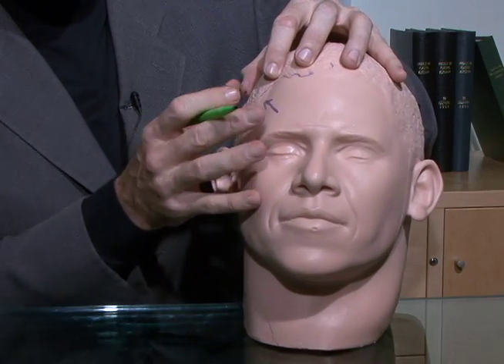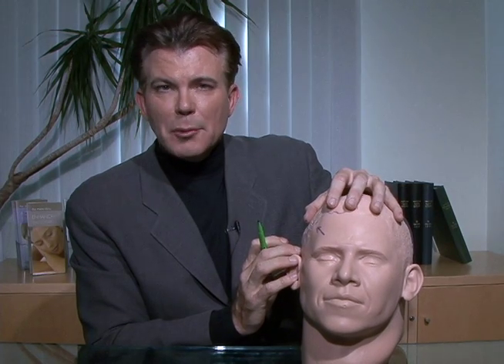Introduction to Browlift Surgery - San Francisco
Brow Lift San Francisco

An area where significant advances have been made is brow lifting surgery, elevating the sagging brow. Typically with aging, even in our mid-thirties, the brow with gravity begins to sag down and heavier brows are seen. The eyelid skin begins to hood down over the eyes and people get a sort of worried or tired look about them.

Older techniques of addressing this issue were called coronal brow lifting techniques and they were quite extensive. An incision went across the entire head and the entire forehead was peeled down or incisions were made along the frontal hairline in a wavy fashion. In some cases these are important and may still be applicable if the person has a high hairline but for the most part, the newer techniques that have been developed allow us to make tiny incisions back behind the hairline and use what is called an endoscope, which a lighted telescope.

Through the little incisions, the lighted telescope can be placed underneath the sagging tissues and used to elevate everything that is sagging down through that tiny little incision. The muscles that create the frown lines can be identified and their strength reduced by simply cutting those muscles a little bit. That's an option for all the patients as they are certainly not needed. Then a plastic surgeon simply elevate or restore the brow to a more youthful position with an upward and outward vector. The upward and outward vector of pull is maintained with a tiny little drop of biological glue that holds the brow in place until it's totally healed. The little tiny drop of biological glue goes away in a very short period of time. There's no drilling in the skull which is a technique used by many centers still today.

The healing process really only takes about a week. There's swelling in the upper brow and their can be a little bit of bruising around the eyelid itself but typically people are back doing their normal social functioning and such within a couple of weeks after the surgery. The incisions being so small, there is nothing really to see in terms of the healing process and you can restore a  brighter, more youthful, more alert and awake look in a very short period of time with an outpatient procedure that doesn't take much longer than an hour.

Forehead Lift San Francisco

Forehead Lift San Francisco Ca

San Francisco Brow Lift